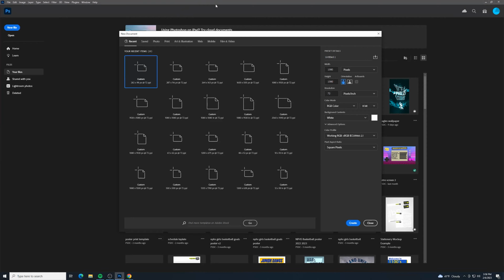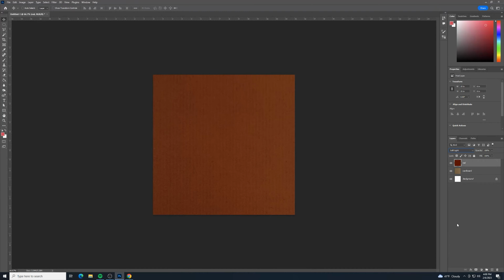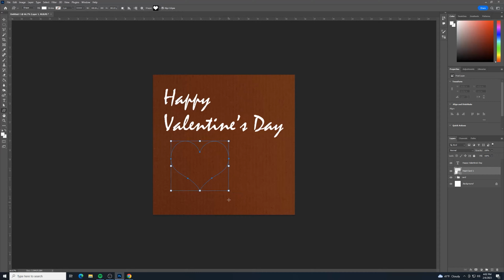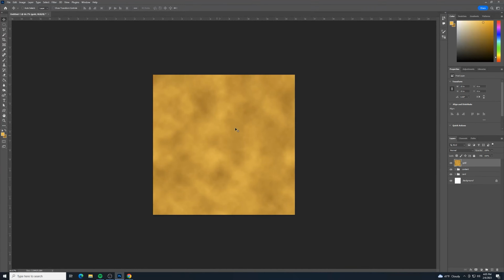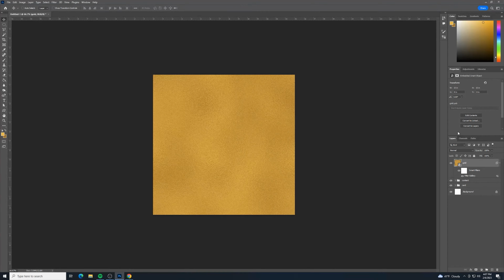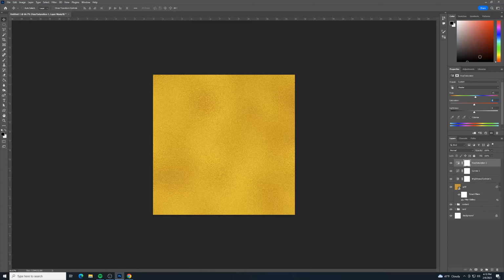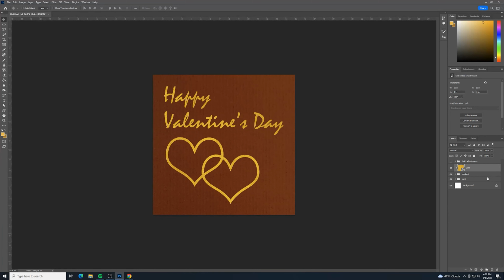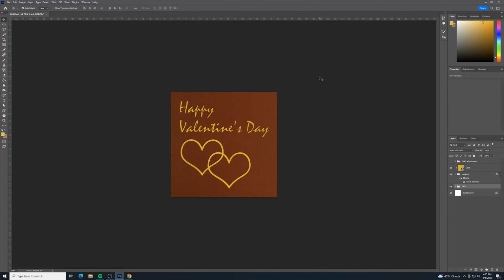Make a Valentine's Day Graphic with Photoshop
Let's use Adobe Photoshop to create a Valentine's Day graphic for a social media post.